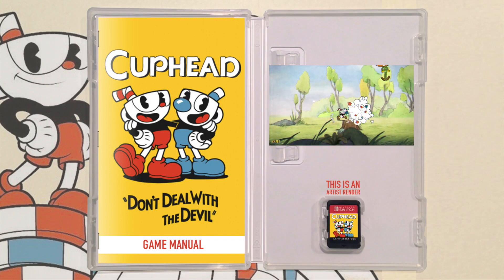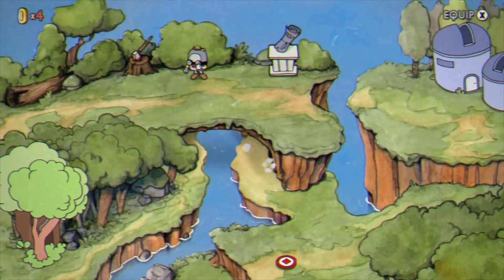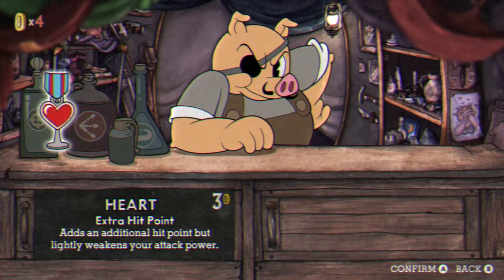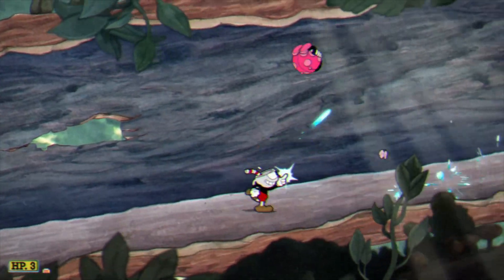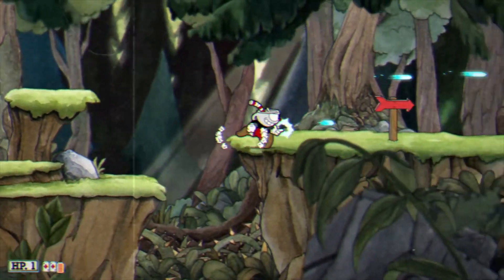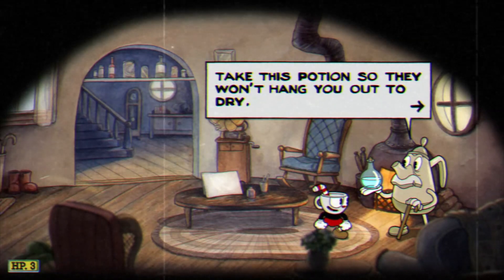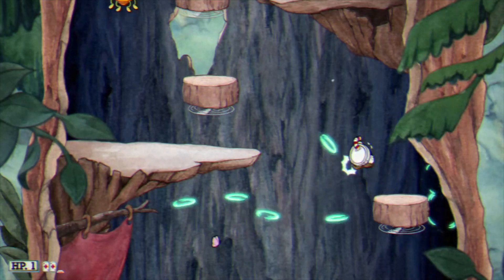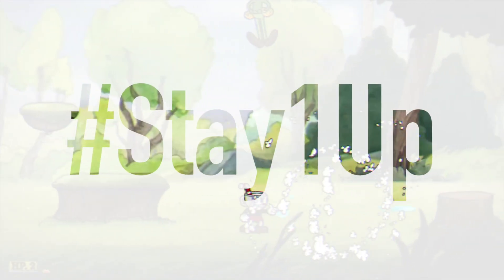Cuphead Review | Nintendo Switch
Cuphead came out a couple months ago on the Switch and we weren't able to get to the review. Join me in introducing Isaac Hayes to the channel and let's see how good Cuphead is on the Switch!